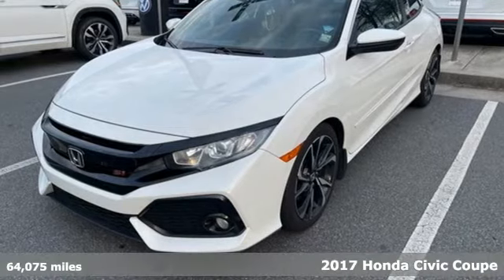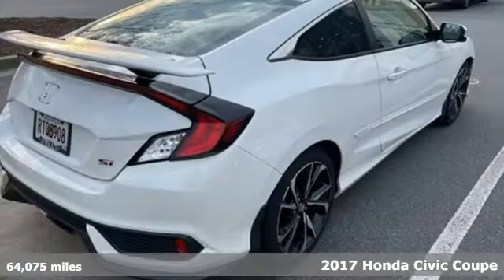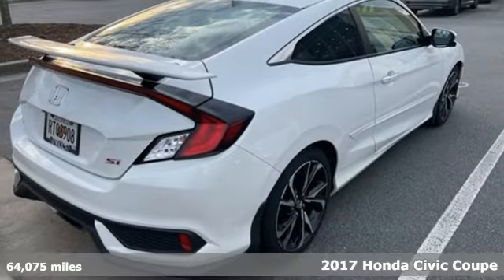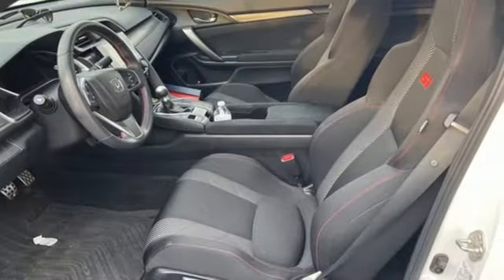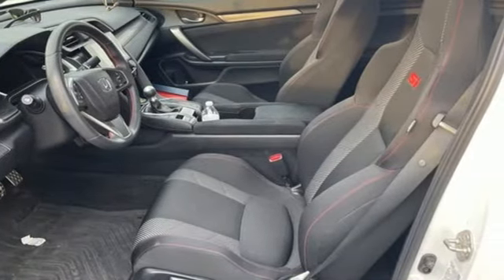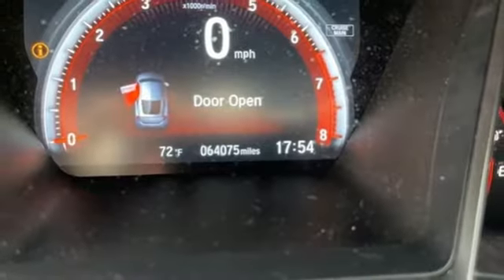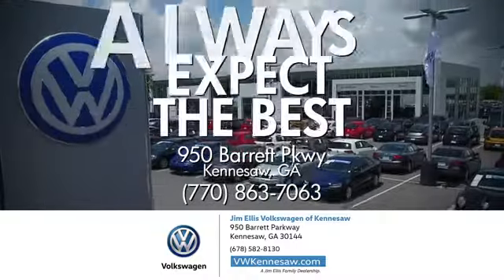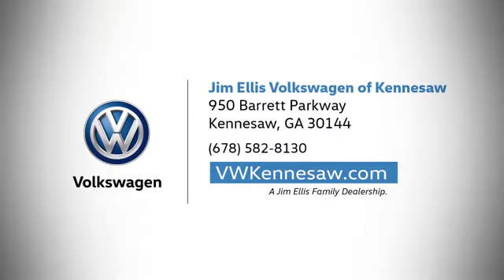2017 Honda Civic Kennesaw GA Atlanta, GA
Year: 2017
Make: Honda
Model: Civic
Trim: Si
Engine: 1.5L I-4 DI DOHC Turbocharged
Transmission: 6-Speed Manual
Color: White
Interior: Black / Gray
Mileage: 64075
Stock #: K18010A
VIN: 2HGFC3A53HH752040
White Orchid Pearl 2017 Honda Civic Si 6-Speed Manual 2Dr Sport Coupe FWD 6-Speed Manual 1.5L I-4 DI DOHC TurbochargedbrbrRecent Arrival! 28/38 City/Highway MPGbrbrAwards:br * 2017 KBB.com 10 Most Awarded Brands * 2017 KBB.com Brand Image AwardsbrKelley Blue Book Brand Image Awards are based on the Brand Watch(tm) study from Kelley Blue Book Market Intelligence. Award calculated among non-luxury shoppers. Kelley Blue Book is a registered trademark of Kelley Blue Book Co., Inc.brWelcome to Jim Ellis VW Kennesaw. For over 40 years Mr Ellis has been serving the Atlanta Area. Every used vehicle sold by Jim Ellis is fully inspected and comes with a full detail and tank of fuel.

Address:
950 Barrett Lakes Boulevard